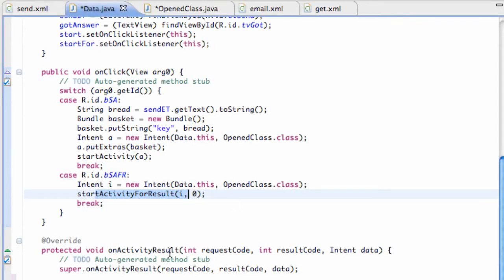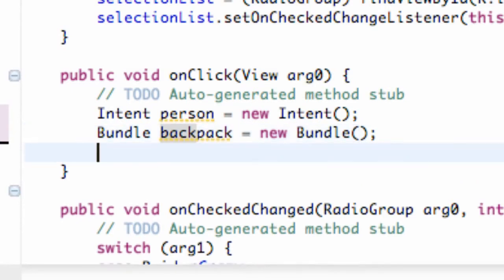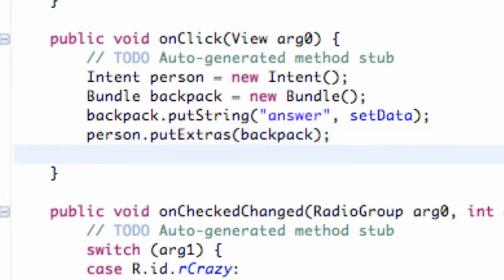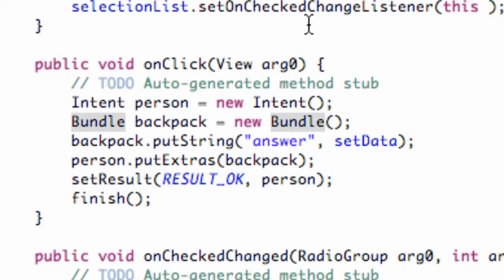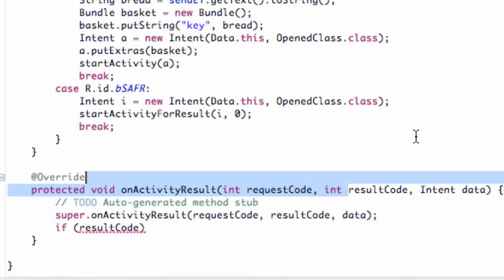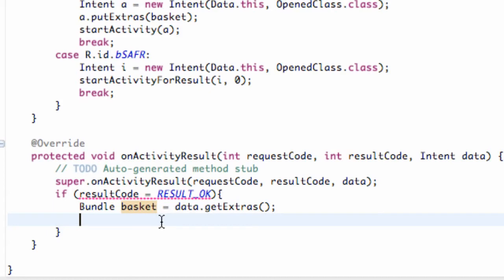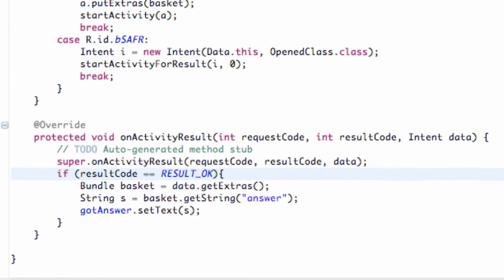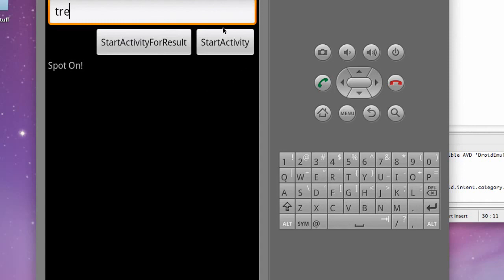- 50 - setResult for the Start Activity For Result